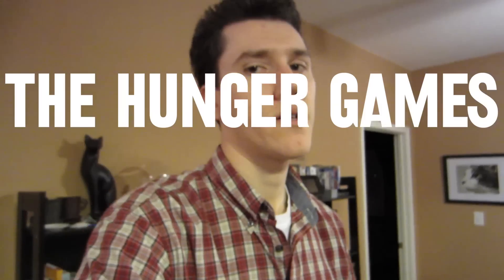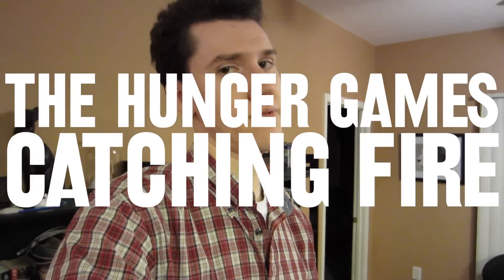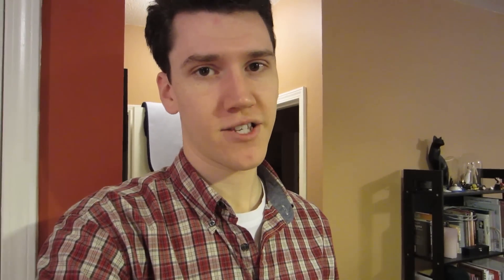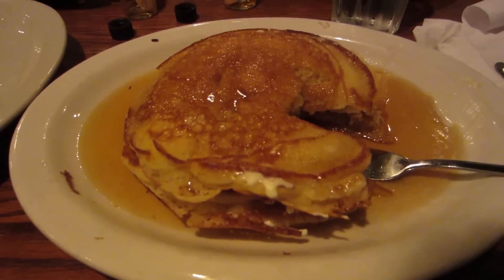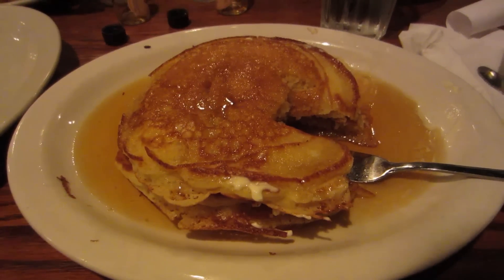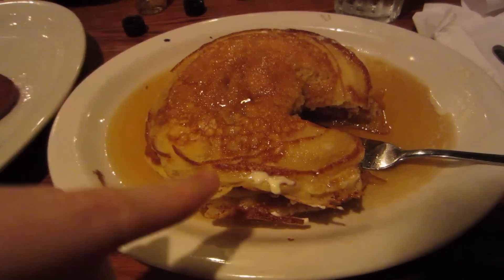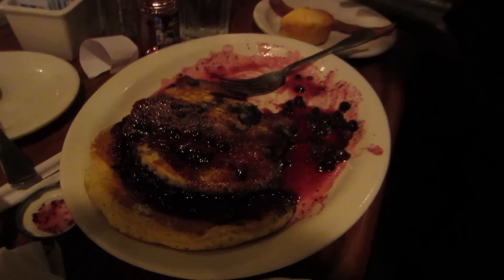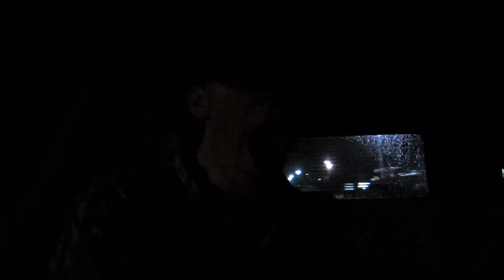The Hunger Games Catching Fire (Day 1481 - 12/14/13)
Dat quiver.